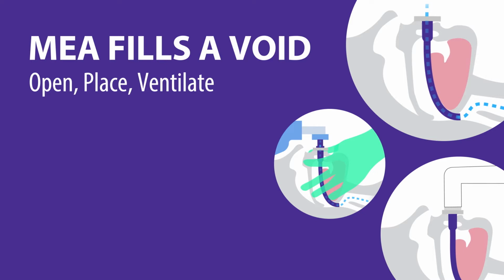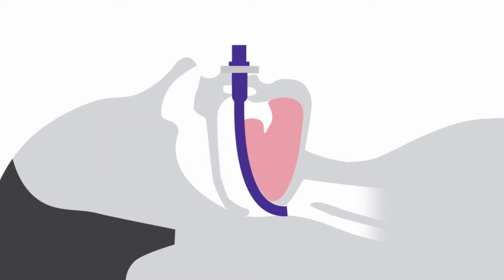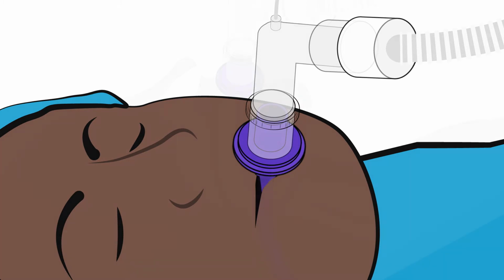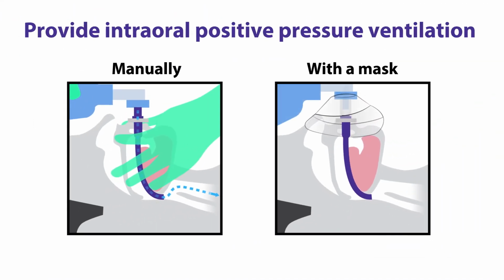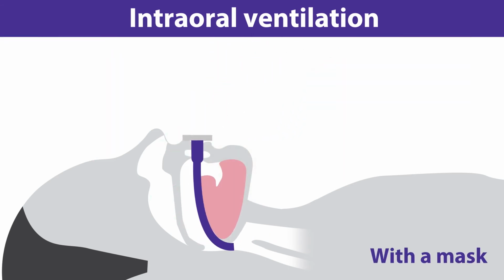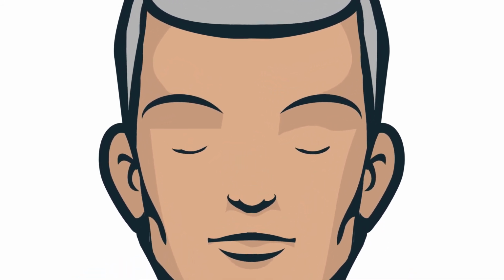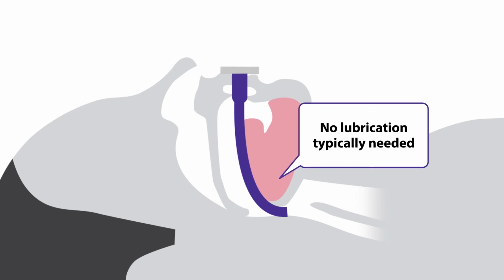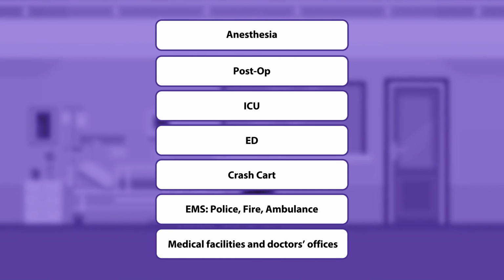Distal Pharyngeal Airway (DPA)-McMurray Enhanced Airway (MEA) Basic Use Video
Effective airway management can influence the difference between a patient's positive or devastating outcome. Maintaining adequate ventilation is one of the essential tasks airway experts do. The first and only distal pharyngeal airway (DPA) is a "smarter, not harder" tool and technique to decrease hypoxia at a moment's notice to improve patient outcomes and decrease healthcare costs.

The DPA or McMurray Enhanced Airway (MEA) delivers oxygen directly into the pharynx. Consider using the DPA in populations prone to hypoxia: e.g., obese, aging, obstructive sleep apnea (OSA), bearded, and patients with comorbidities. The DPA 1) opens the airway beyond the tongue, 2) delivers apneic oxygenation during intubation, or 3) provides intraoral positive pressure ventilation.

The MEA is a multipurpose oral DPA:
• Long enough to open the redundant pharyngeal tissue beyond the tongue to provide a patent airway
• Facilitates intraoral ventilation with a resuscitation bag or breathing circuit, an easy means for positive pressure ventilation (PPV), especially with bearded patients.
• Delivers supplemental oxygen during intubation or extubation to decrease hypoxia in patients prone to desaturation. Now part of the ASA Difficult Airway Algorithm.
• The only airway that fits alongside the EGD bite block.
• Simplifies provider ease-of-insertion; no setup needed.
• Decreases need for chin lifts and jaw thrusts to decrease post chin/jaw pain in patients and frees up provider's hands.
• Has a built-in cushioned elongated bite block- to protect teeth and allow sizing variations. To be placed between the molars.